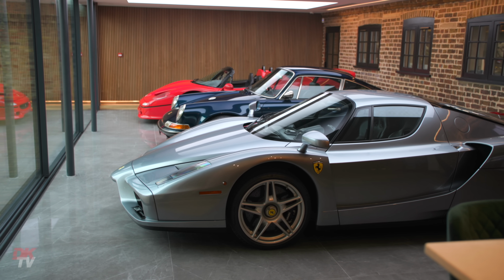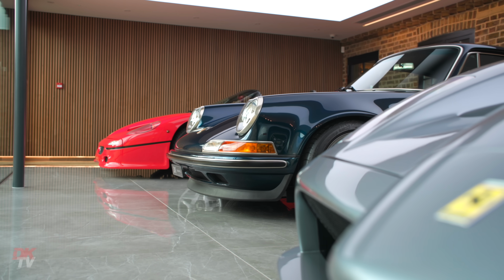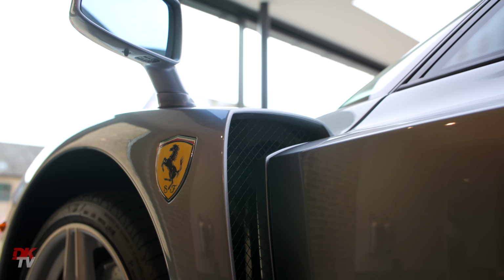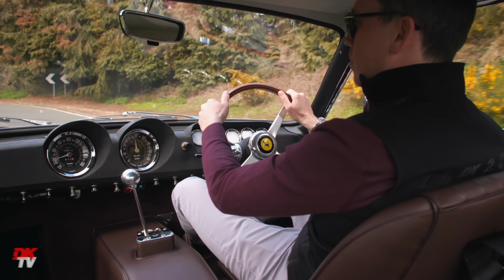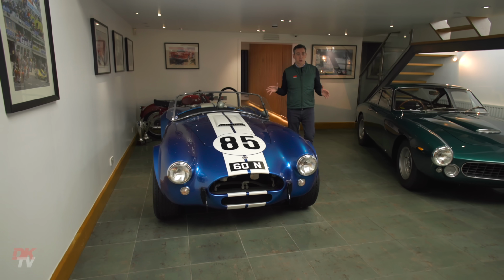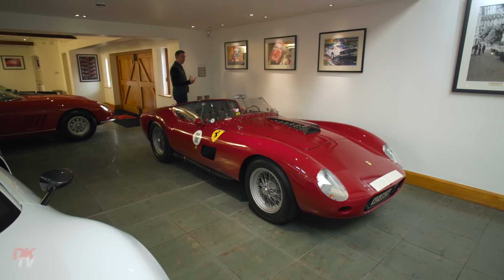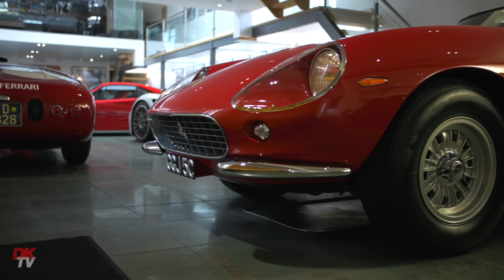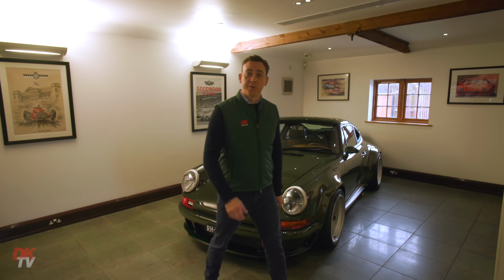DK Engineering End of Year Tour Part 1/3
Part 1/3 - During that time between Christmas and New Year; take a break, sit back and enjoy a quick tour of our main Showroom and Museum spaces with James Cottingham.

Most of the cars you see are currently for sale, or on display, for our sales clients to admire when they come to visit.

Whilst we wish we could show everyone around who asks, we simply can’t. So we hope you enjoy this insight.